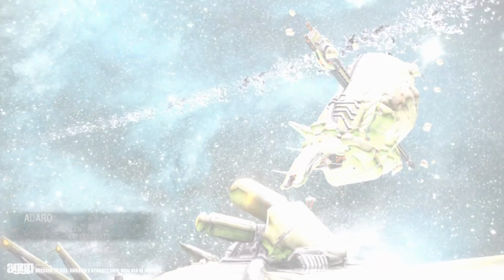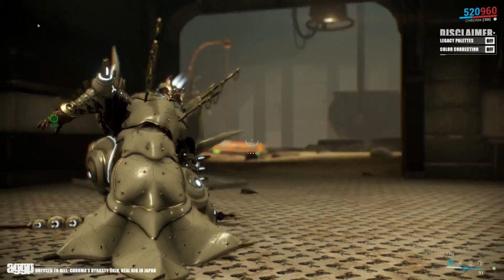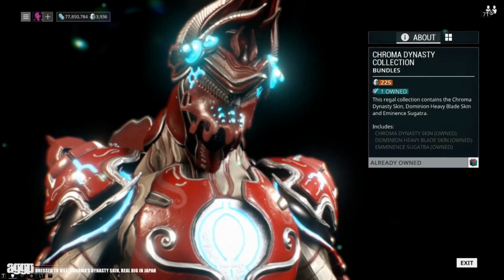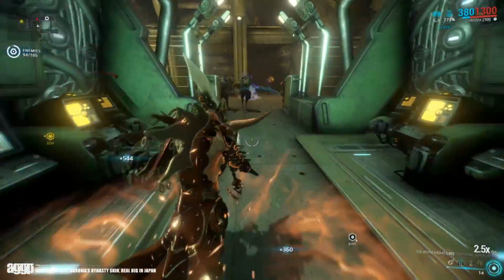Warframe: Customizing Chroma's Dynasty Skin [dressedtokill]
All changes saved